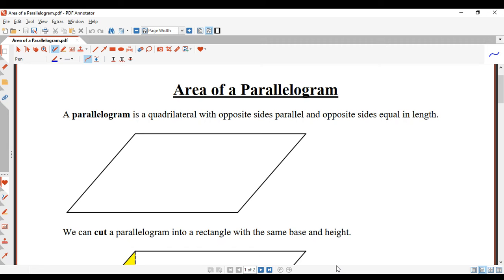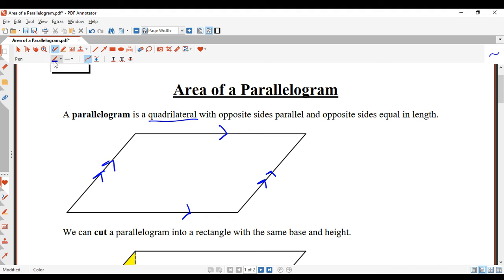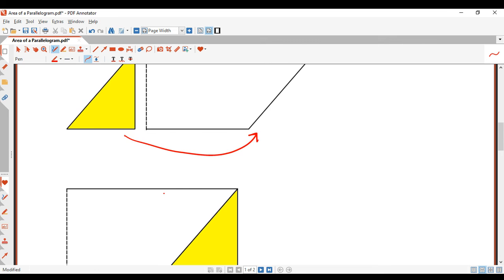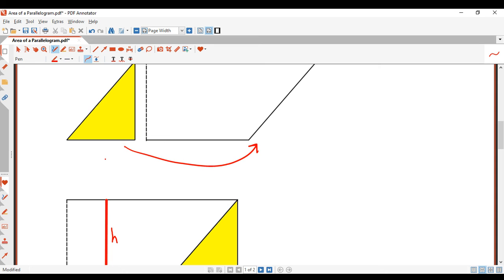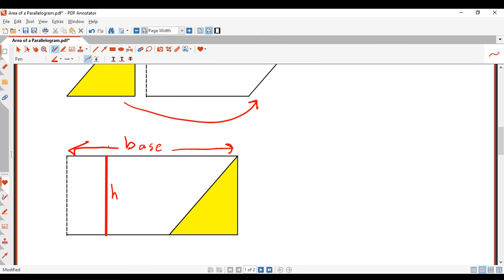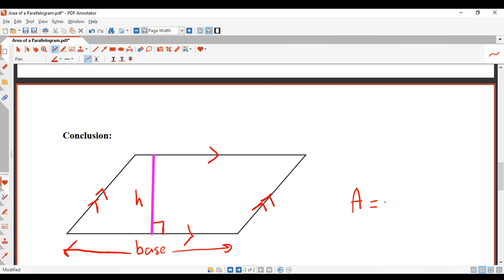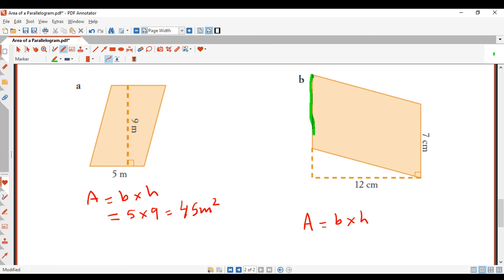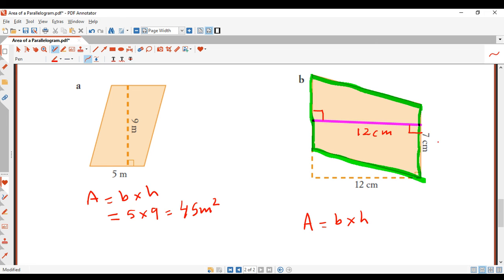Area of a parallelogram